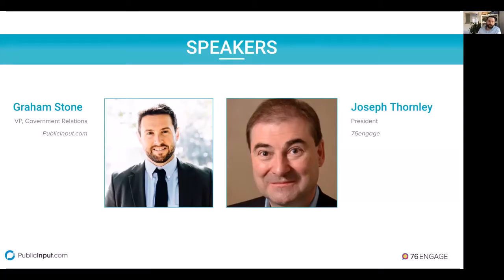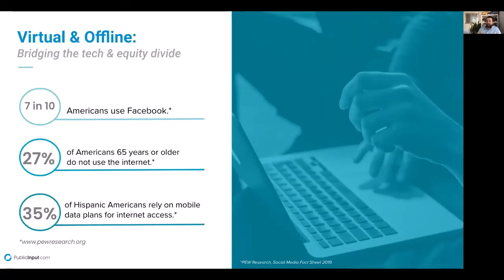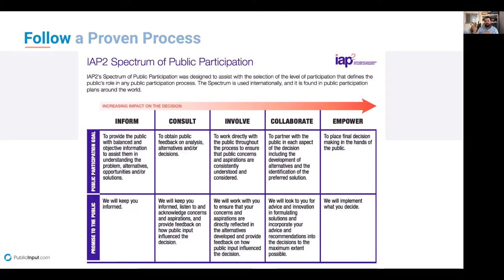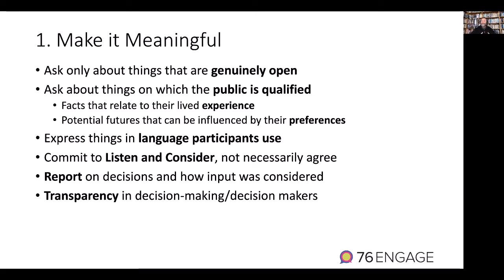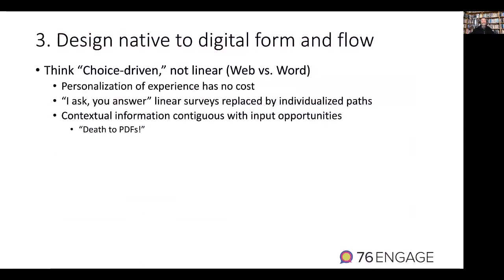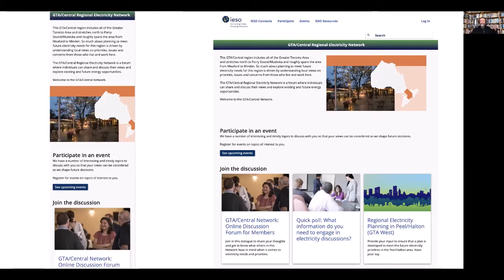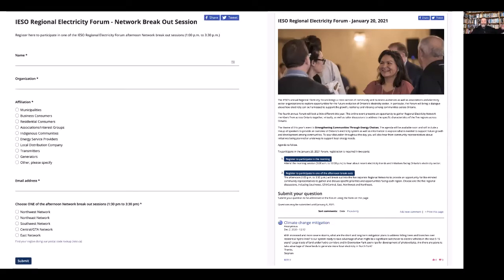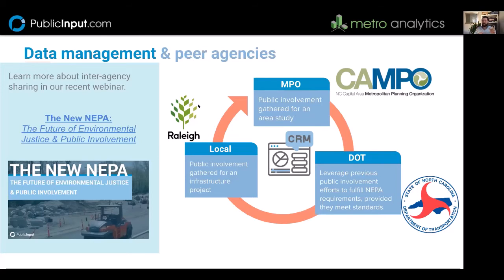Public Involvement and Tools for Success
Graham Stone of Public Input and Joseph Thornley of 76 Engage go over the elements of successful public involvement and the tools available to help.